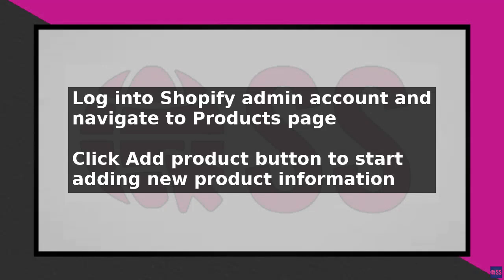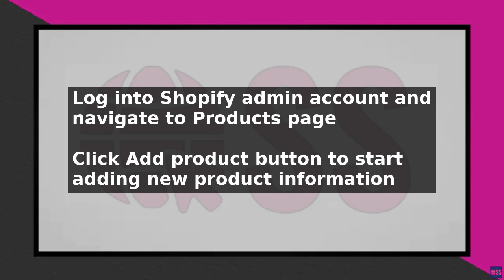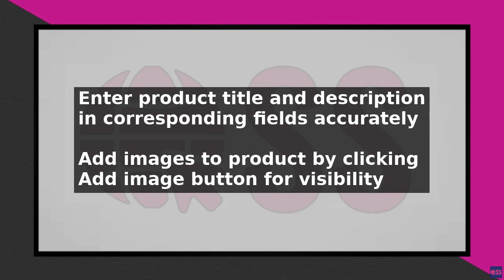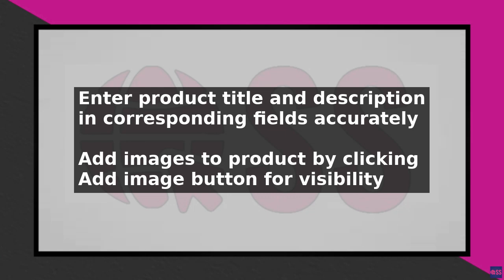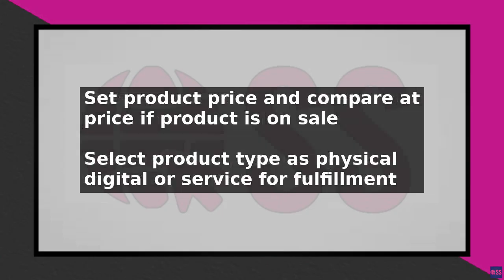How To Add Product On Shopify Tutorial (2025)